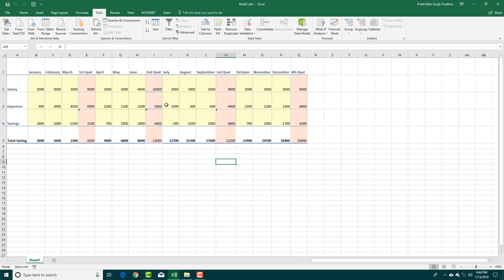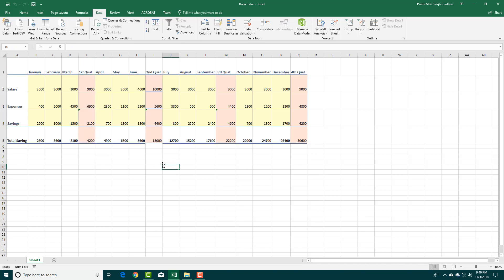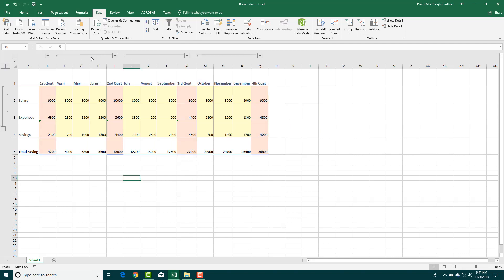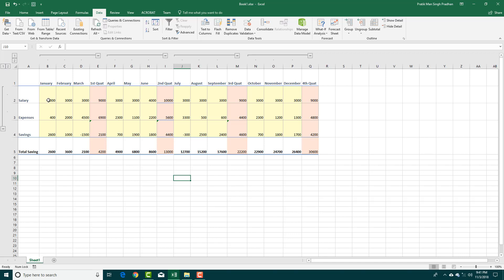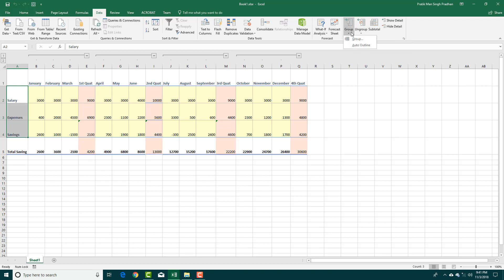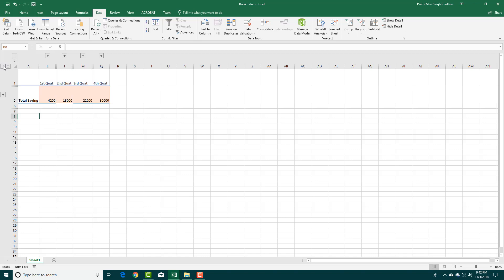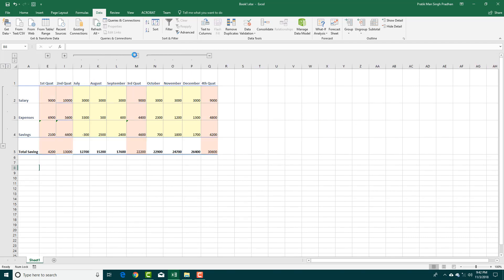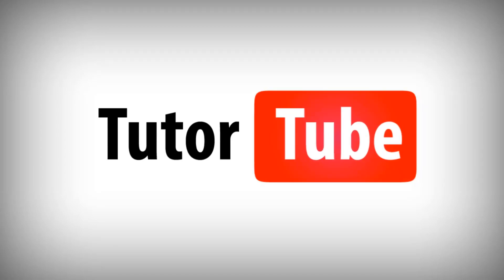MS Excel Tutorial - Lesson 52 - Collapsing and Expanding data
In this tutorial, we will be discussing on Collapsing and Expanding data of MS Excel.